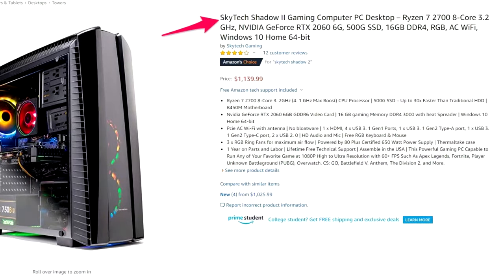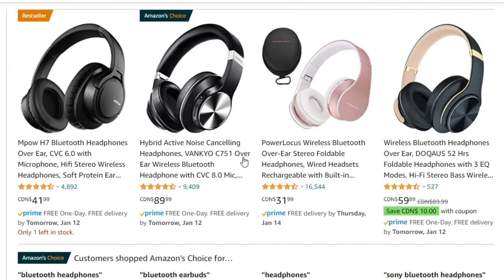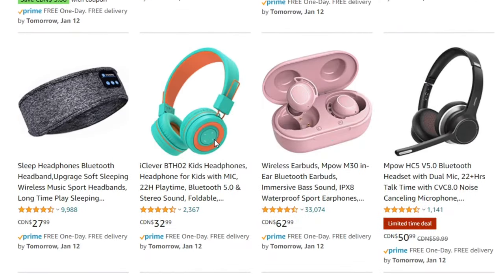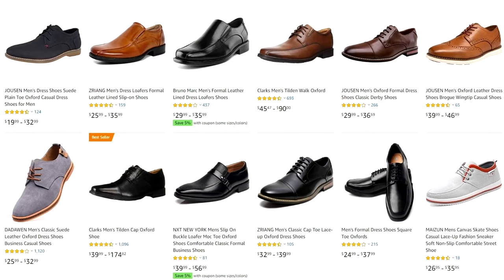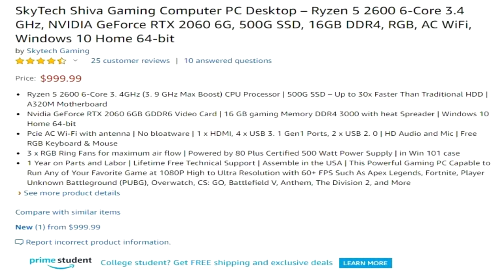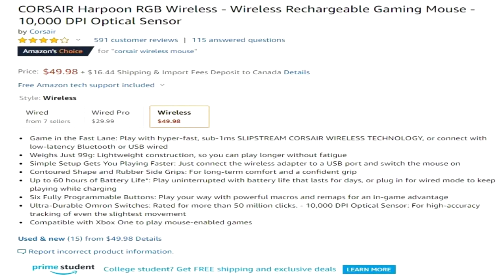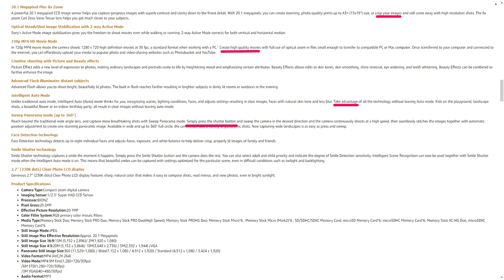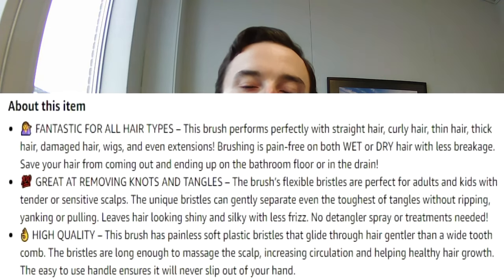Proven Amazon Copywriting Secrets That Drive Conversions and Sales 🛒🚀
Do you run an e-commerce business and sell on Amazon? Don't make the mistake of having poor sales copy because you'll miss out on sales and traffic.

Like all copywriting, it starts with the headline. Take advantage of the character limit which is 200. Include features, benefits, specs, and value propositions. Analyze the competition and brainstorm ways to stand out from the perspective of someone scrolling through Amazon.

The description needs to elaborate on the features (factual information) and benefits (emotional gains). Target the customer's pain points to make them resonate with the listing. It also makes them realize they've found the right solution. Use calls to action telling customers what to do next and how to use the product.

⚡️ More free content for you!